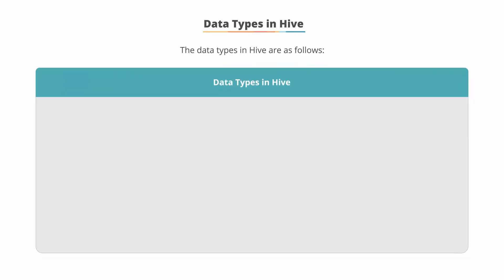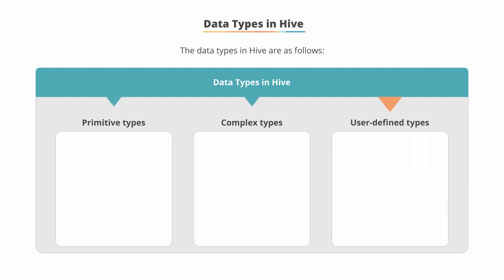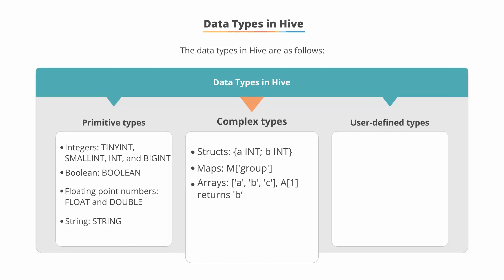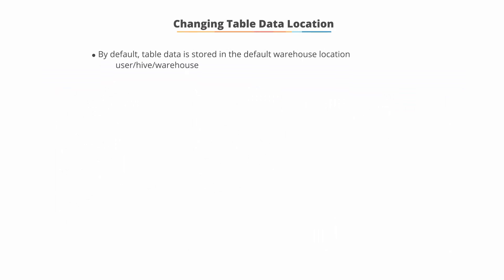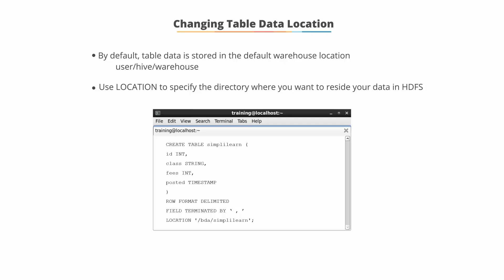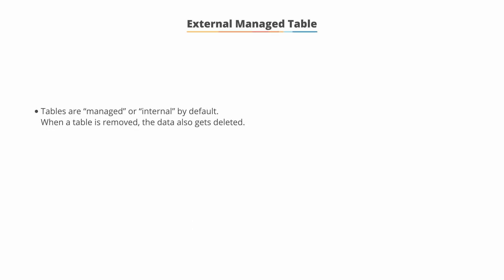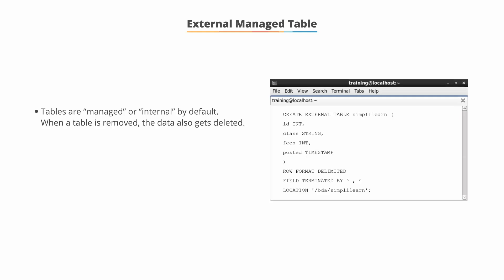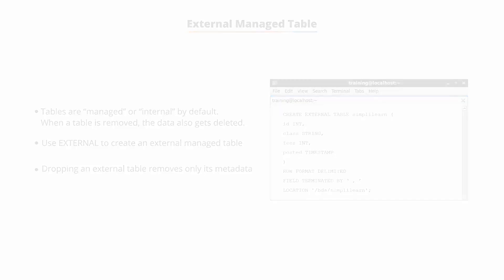5.9 Data Types